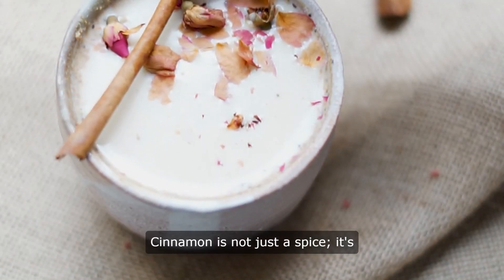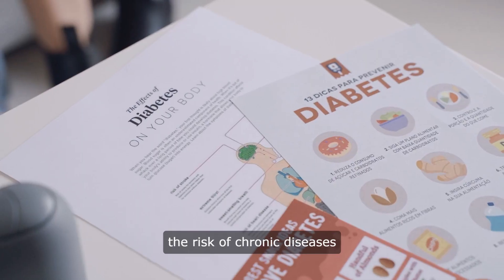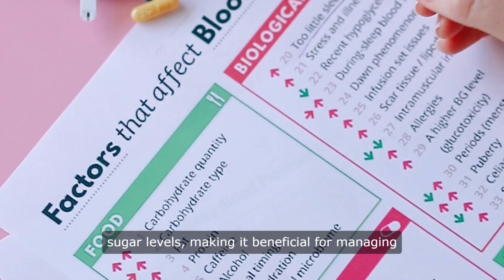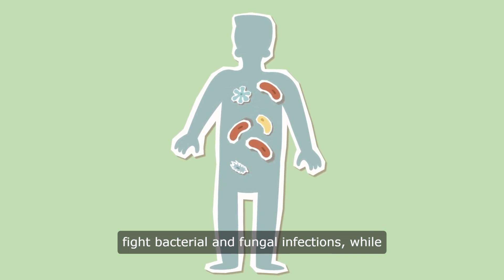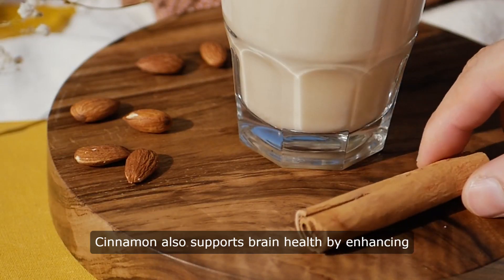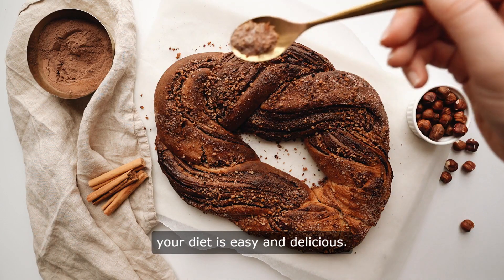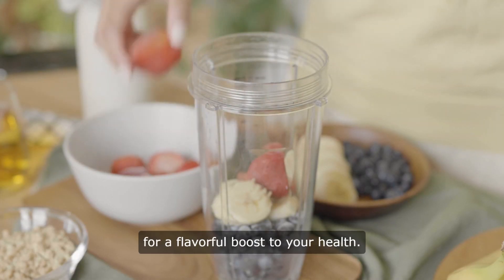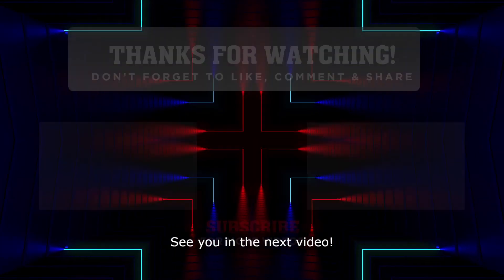Health Benefits Of Cinnamon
Unlock the Health Benefits of Cinnamon! Discover its antioxidant power, fighting inflammation and disease risk. Learn how it aids diabetes management, boosts brain health, and fights infections. Explore tasty ways to add cinnamon to your diet for a flavorful, healthful twist. Watch now and spice up your wellness journey.

Additional  Relevant Information That Is Not In Video

The Impressive Benefits of Cinnamon Tea for Health

In the realm of natural remedies and age-old secrets, few spices hold the power and versatility of cinnamon. From its surprising culinary uses to its potent medicinal properties, cinnamon has been revered for centuries across cultures. Among its many forms, cinnamon tea stands out as a powerful elixir, offering a plethora of health benefits that are backed by science and centuries of traditional wisdom.

The Secret Unlocked: Cinnamon Tea's Impressive Health Benefits
1. Blood Sugar Management:
Cinnamon tea emerges as a formidable ally in the battle against diabetes. Its active compounds help lower blood glucose levels, making it an excellent addition to the daily regimen of those managing diabetes or insulin resistance.

2. Weight Loss Aid:
For those seeking to shed excess pounds, cinnamon tea can work wonders. It helps regulate blood sugar levels and curb cravings, making it an excellent choice for supporting weight loss goals.

3. Anti-Aging Properties:
The potent antioxidants present in cinnamon tea combat oxidative stress, thus slowing down the aging process. Regular consumption can help maintain youthful vitality and promote overall well-being.

4. Immune System Support:
Cinnamon tea's antimicrobial properties make it an excellent remedy for fighting infections and boosting the immune system. It serves as a natural shield against common illnesses, keeping the body healthy and resilient.

5. Heart Health Booster:
Studies have shown that cinnamon tea can improve heart health by lowering bad cholesterol levels and reducing the risk of heart disease. Its ability to regulate blood pressure further underscores its importance in cardiovascular care.

6. Digestive Aid:
Cinnamon tea soothes the digestive tract, alleviating discomfort and promoting healthy digestion. It can ease bloating, gas, and indigestion, making it an excellent post-meal drink.

The Science Behind the Magic: How Cinnamon Tea Works
The power of cinnamon tea lies in its rich concentration of bioactive compounds, including cinnamaldehyde and cinnamic acid. These compounds exhibit potent anti-inflammatory, antioxidant, and antimicrobial properties, making cinnamon tea a science-backed remedy for various health concerns.

When consumed regularly, cinnamon tea helps regulate blood sugar levels by enhancing insulin sensitivity and inhibiting enzymes that promote glucose production in the liver. This mechanism makes it particularly beneficial for individuals with diabetes or insulin resistance.

Moreover, cinnamon tea's antioxidant properties neutralize free radicals, preventing cellular damage and inflammation. This plays a crucial role in slowing down the aging process and reducing the risk of chronic diseases.

How to Make Cinnamon Tea: A Simple Recipe
Unlocking the benefits of cinnamon tea is easy with this simple recipe:

Ingredients:

1 cinnamon stick or 1 teaspoon of ground cinnamon
1 cup of water
Honey (optional, for sweetness)
Instructions:

Boil the water in a saucepan.
Add the cinnamon stick or ground cinnamon to the boiling water.
Let it simmer for 10-15 minutes to allow the flavors to infuse.
Remove from heat and strain the tea into a cup.
Add honey to taste, if desired.
Enjoy your warm and comforting cinnamon tea!
Side Effects and Precautions
While cinnamon tea offers a myriad of benefits, it's essential to consume it in moderation. Excessive intake may lead to adverse effects such as mouth irritation, liver damage, or allergic reactions in some individuals.

Additionally, those with certain medical conditions or who are taking medications should consult with a healthcare professional before incorporating cinnamon tea into their routine, as it may interact with certain drugs or exacerbate pre-existing conditions.

Conclusion: Embracing the Power of Cinnamon Tea
In a world inundated with artificial remedies and quick fixes, cinnamon tea stands out as a natural and potent elixir for health and vitality. Its impressive array of benefits, backed by both traditional wisdom and modern science, makes it a valuable addition to any wellness regimen.

By unlocking the secrets of cinnamon tea and harnessing its healing powers, individuals can take proactive steps towards better health and well-being. Whether sipped daily or enjoyed as an occasional remedy, cinnamon tea offers a simple yet powerful way to nurture the body, mind, and spirit.